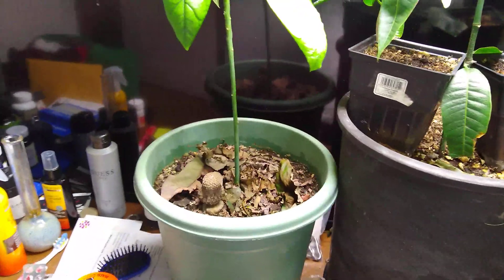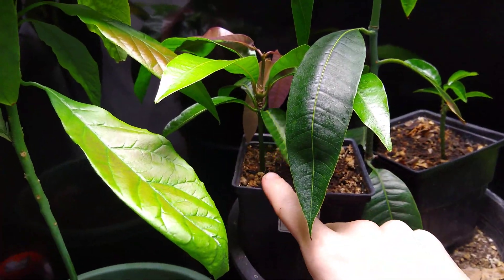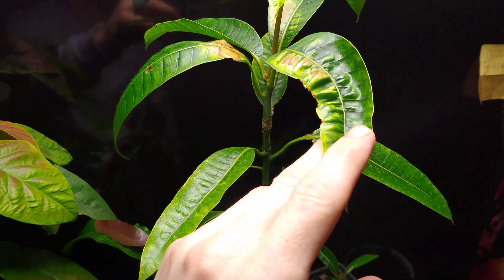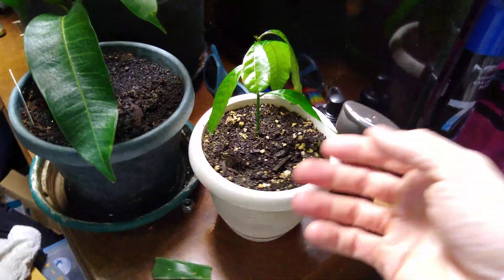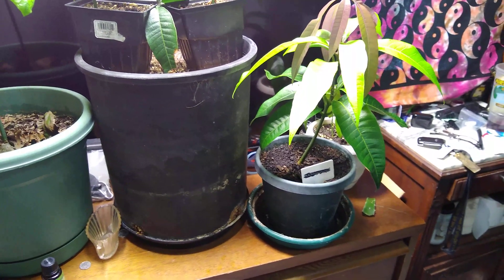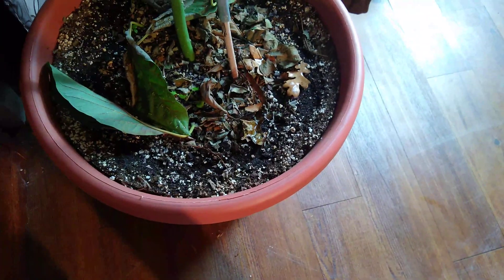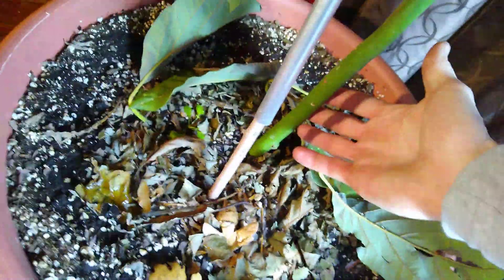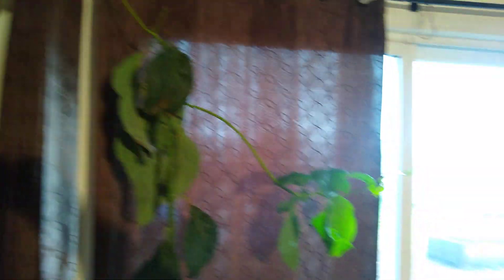Growing mango's in my room with LED grow lights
So the main part of this episode I'm focusing on my youngest mango seedling of about 15 days old! In just this short time it has grown about 6"+ & a solid 5 nearly full leaves! I love seeing the quick progression & growth of Mango's. Also for a quick recap, I'm using a Mars Hydro LED grow light that has a very minimal power draw, so a difference of pennies for my power bill. Also I'm right in my bedroom, house is at an average 68 (though they certainly love between 70-85) & the light is on a timer from 8am-10pm. Any other questions just comment or message me!